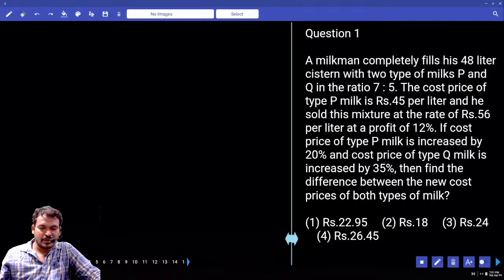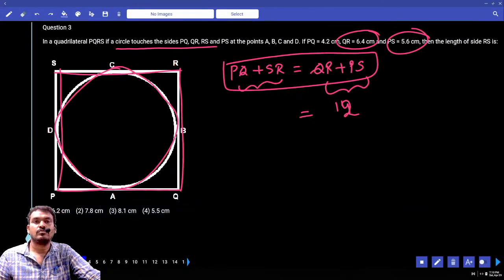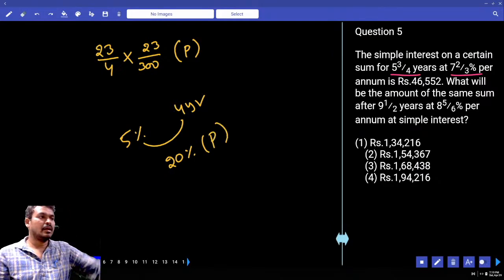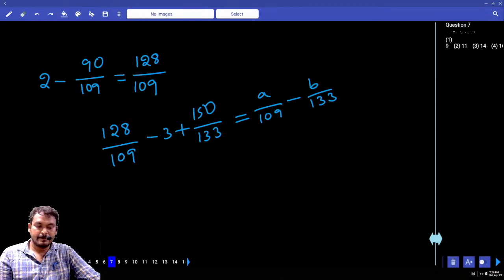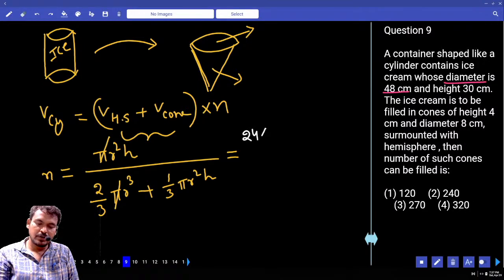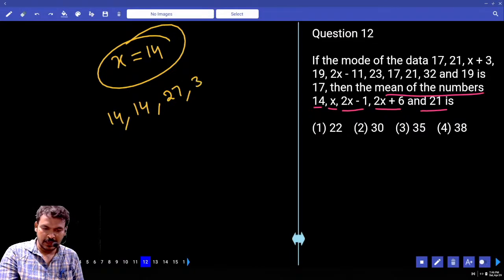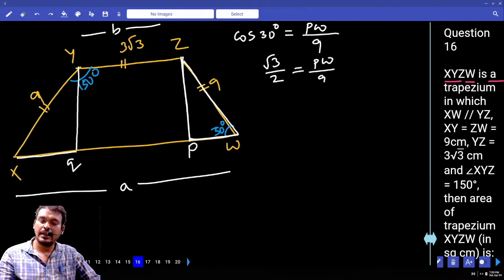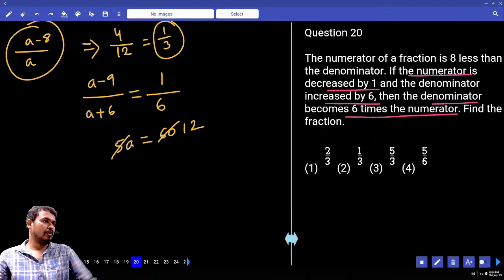SSC MTS TIER 1 MOCK TEST NO- 71 | MATHS PRACTICE SET WITH QUESTIONS, TRICKS & SHORTCUTS